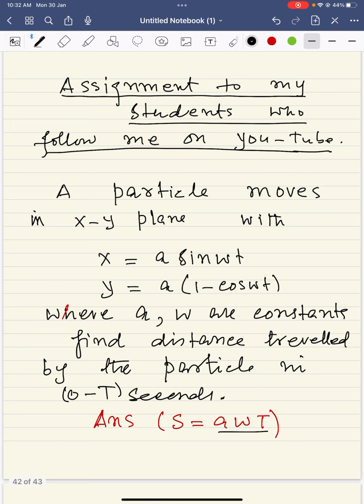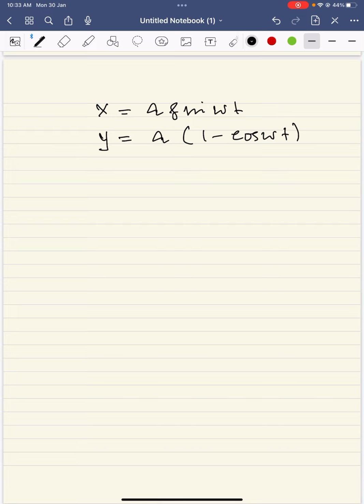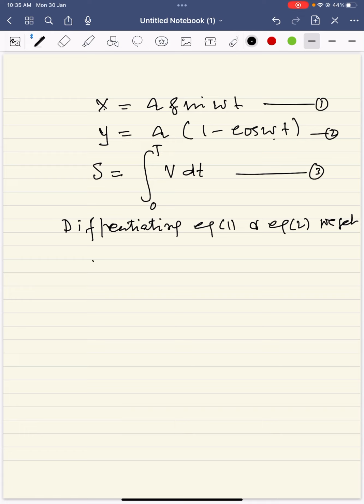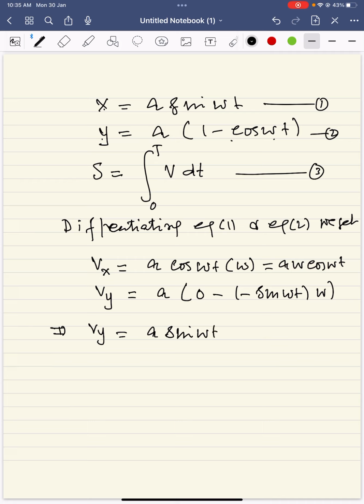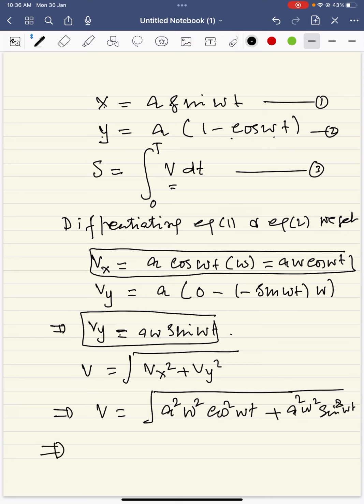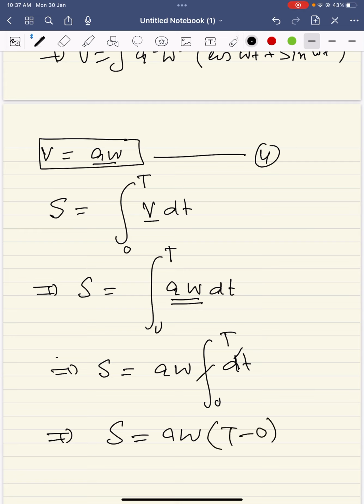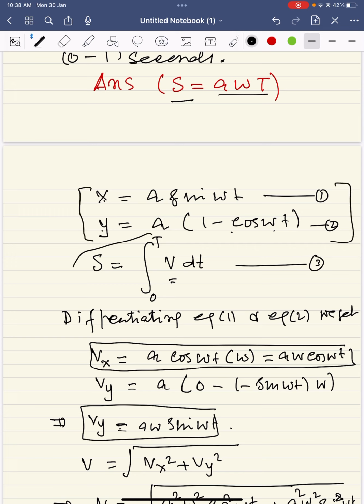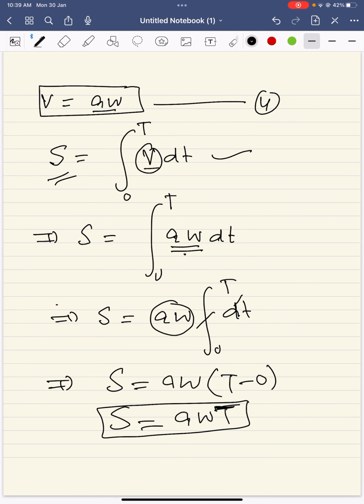Challenging problem on kinematics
Solution of the problem on kinematics